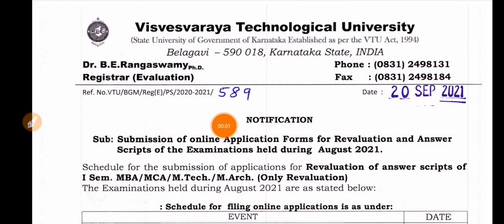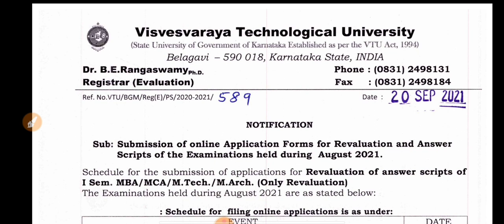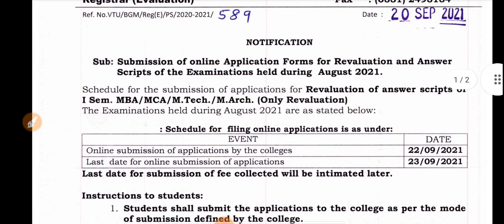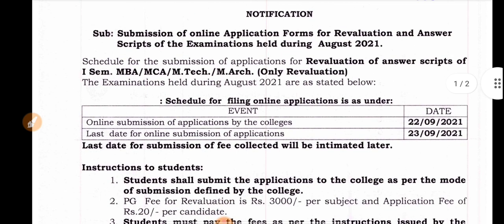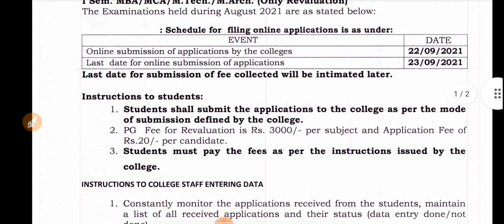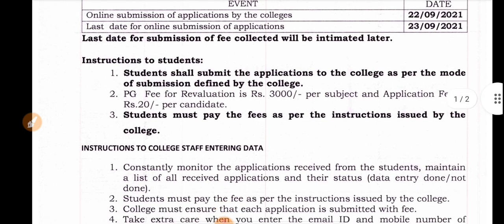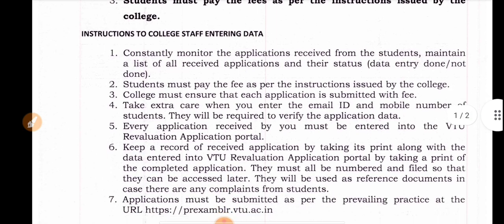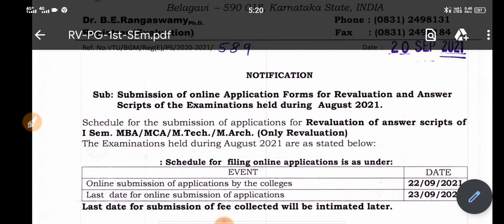VTU UPDATE (2)|SEP 20 2021|students solution